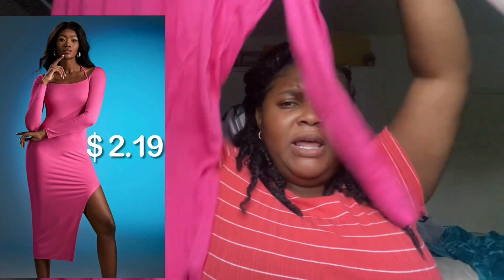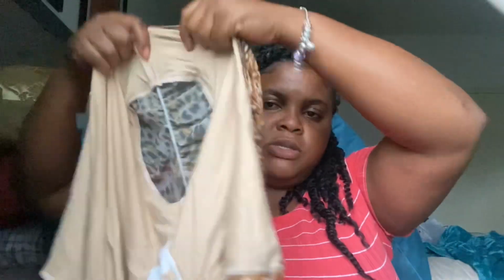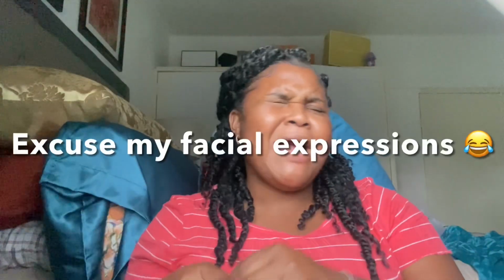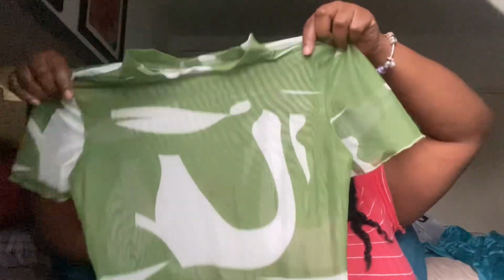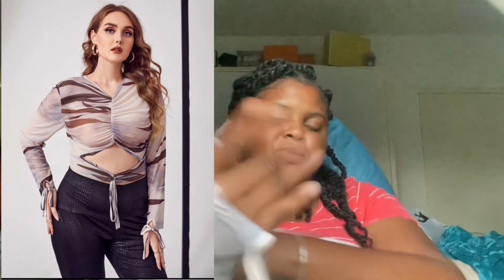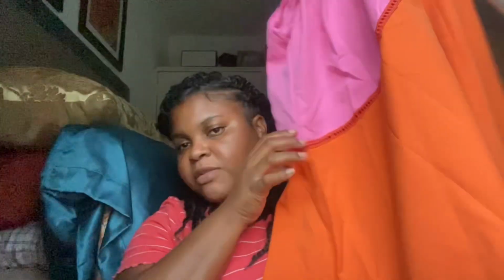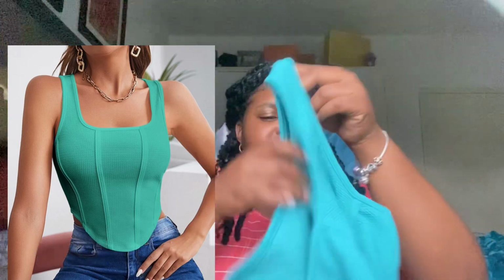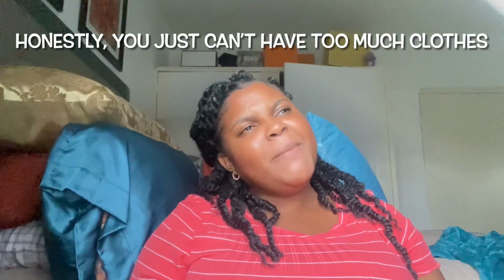SHEIN SUMMER PIECES HAUL 10+ items | Prices and Sizes including (L,XL,0xl) JAMAICAN EDITION 2023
Donate to my PayPal if you wish to share some blessing.

Want to send me a package 📦
Tashoya Caballero Add2cart1539
3750 W. Oakland Park Blvd
lauderdale Lakes
Florida 33311